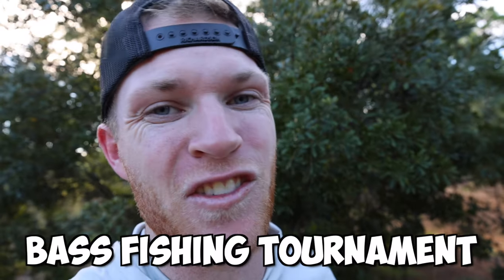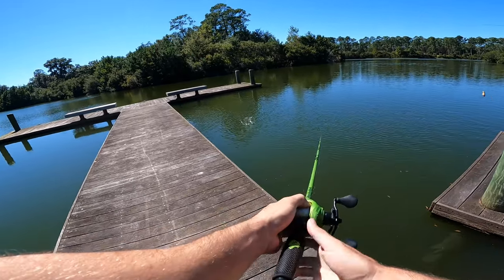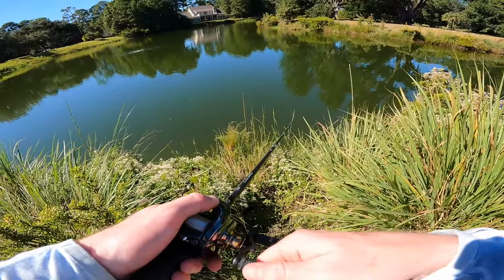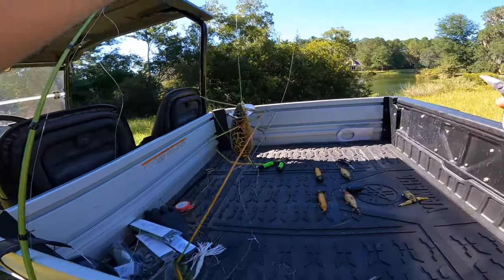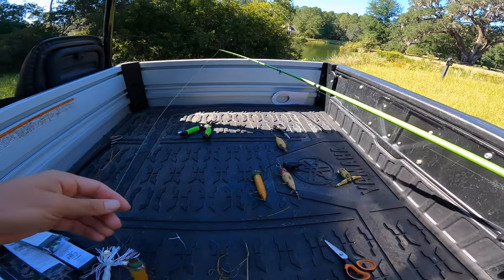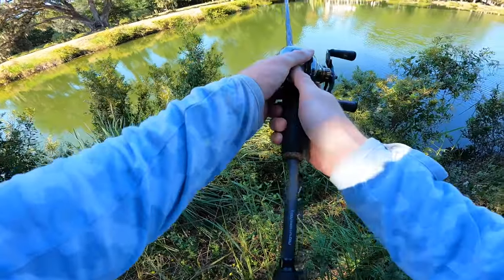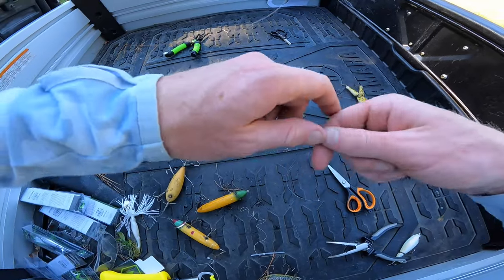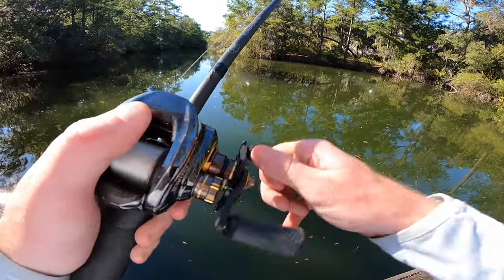1v1 Grandpa Lures ONLY Bass Fishing Tournament (INSANE)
Install Raid for Free ✅ IOS/ANDROID/PC and get a special starter pack 💥 Available only for the next 30 days
to win a bunch of real-life and in-game prizes (Available for new users only)
For the best possible experience make sure to use the desktop version

KickinTheirBASSTV and I go head to head in a 1v1 grandpa lures ONLY bass fishing tournament! This was a fun little fishing challenge! If you enjoyed this video please LIKE, COMMENT, and SUBSCRIBE if you want to see more fishing videos, bass fishing videos, bass fishing tournaments, and bass fishing challenges in the future!

KickinTheirBASSTV's Channel - @KickinTheirBASSTV

Raid Shadow Legends PRIZE PROMOTION TRICK OR TREAT. NO PURCHASE NECESSARY TO ENTER OR TO WIN A PRIZE. A PURCHASE DOES NOT IMPROVE YOUR CHANCES OF WINNING. Entry is Open to legal residents of THE 50 UNITED STATES AND THE DISTRICT OF COLUMBIA (EXCLUDING NEW YORK AND FLORIDA), who are 18 years or older. VOID WHERE PROHIBITED. Open only to RAID users with valid Raid Player ID. Promotion Period: 15.10 at 00:00 UTC – 05.11 at 23:59 UTC .  The Official Rules and Privacy Policy set forth